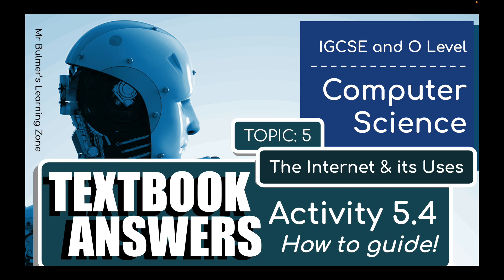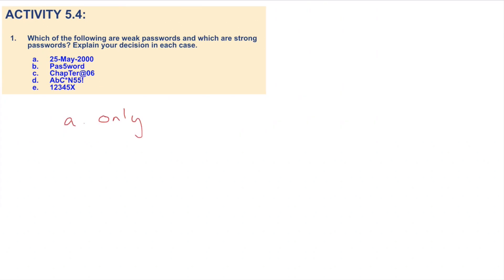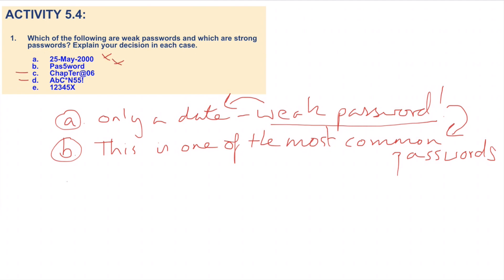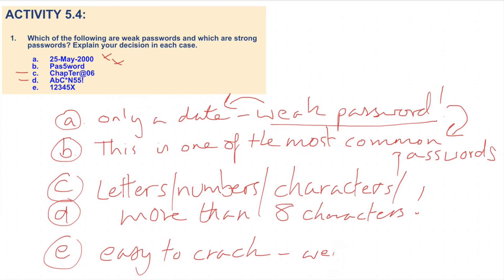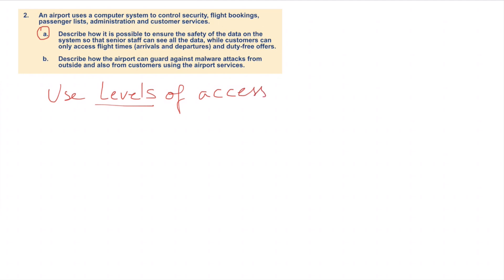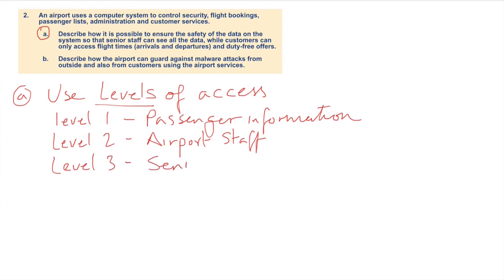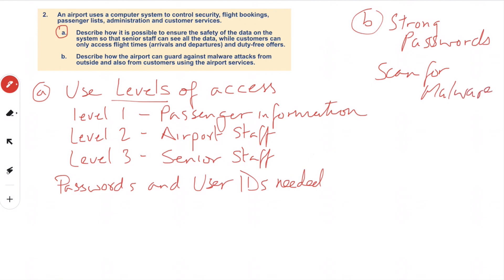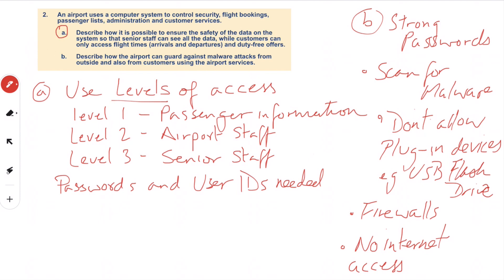Cambridge IGCSE Computer Science - TEXTBOOK ACTIVITY 5.4 - Secure Password Scenario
In this video, we will be diving into Activity 5.4 from the Cambridge IGCSE Computer Science textbook. Get ready to explore the exciting world of computer security as we tackle the Secure Password Scenario.

In this activity, we will be focusing on the importance of creating secure passwords and understanding the potential risks associated with weak passwords. We'll guide you through a step-by-step process of designing and implementing a secure password system.

Whether you're a student studying for your Cambridge IGCSE Computer Science exam or simply interested in improving your knowledge of computer security, this video is perfect for you. Our detailed explanations and practical examples will help you grasp the concepts easily and apply them in real-world scenarios.

By the end of this video, you'll have a solid understanding of how to create strong passwords that are resistant to hacking attempts. Additionally, you'll gain insights into the various techniques and tools used to enforce password security, ensuring the safety of your digital accounts.

Join us as we explore the fascinating world of computer science and enhance your understanding of this rapidly evolving field.

Let's dive in and strengthen our knowledge of computer security together!